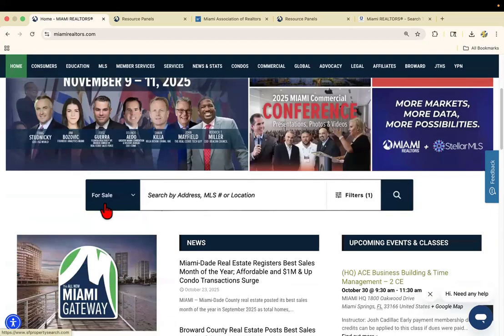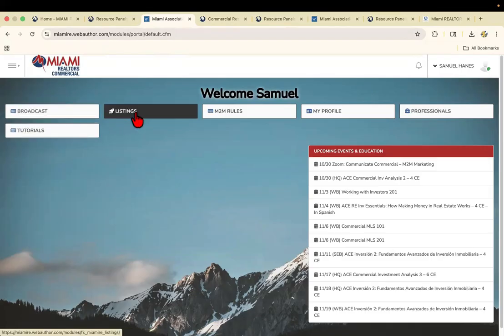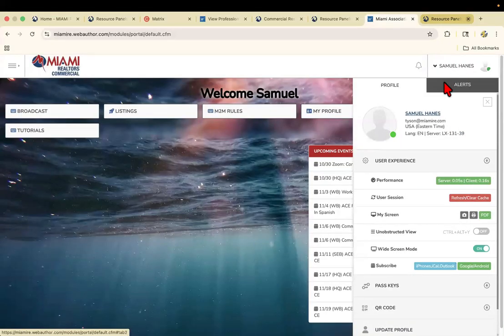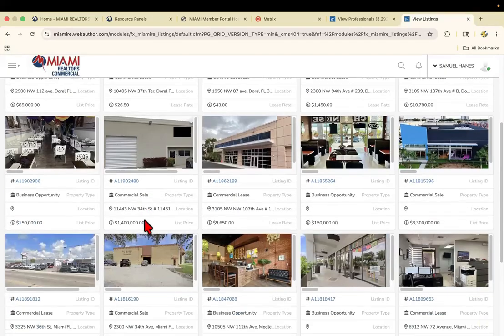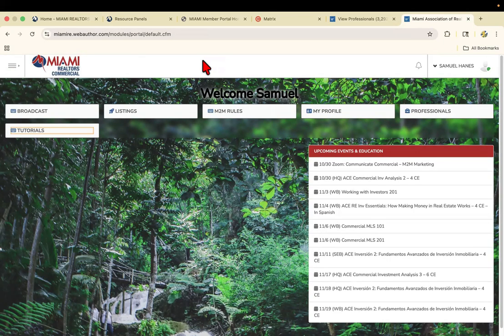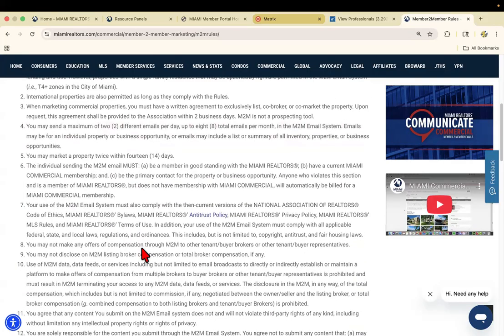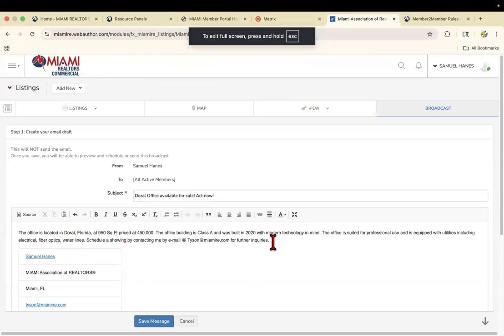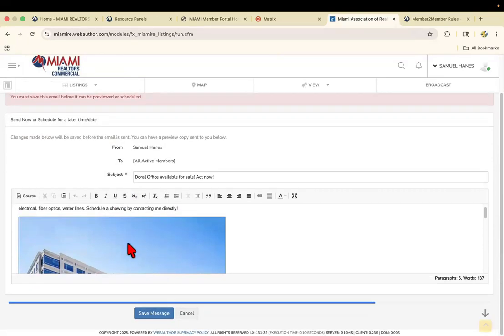Commercial Member2Member 2025